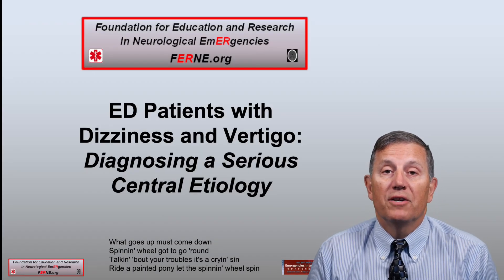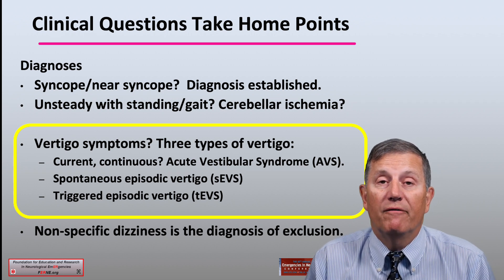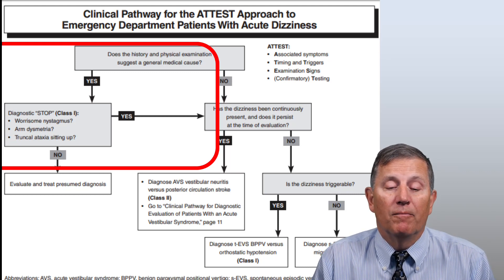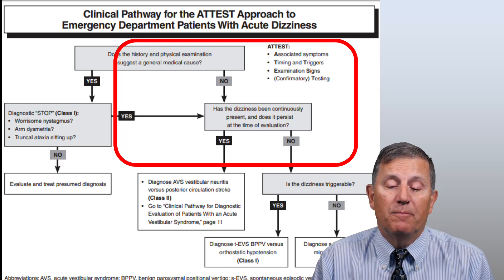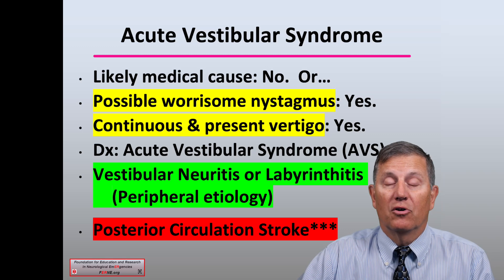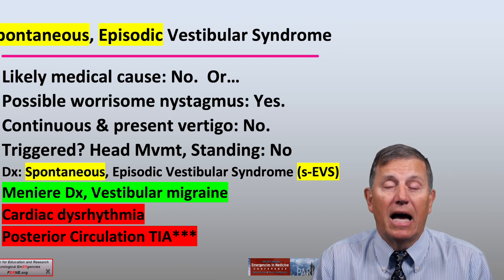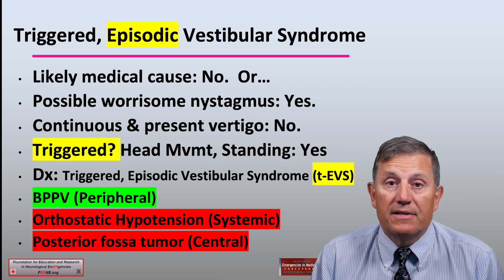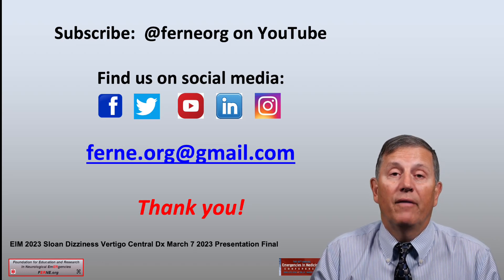Emergency Department Dizziness and Vertigo Patients ATTEST Clinical Pathway (FERNE 2023)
Presented by Edward Sloan, MD, MPH